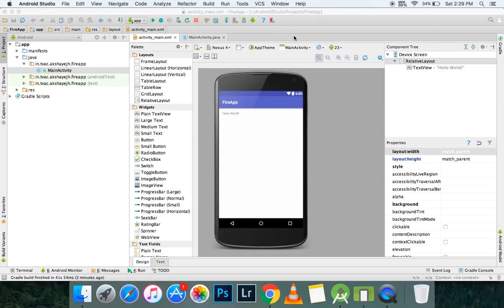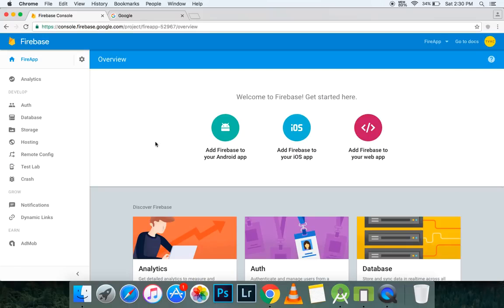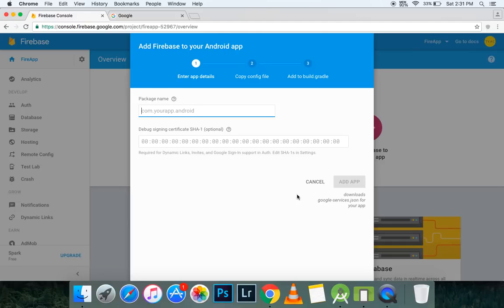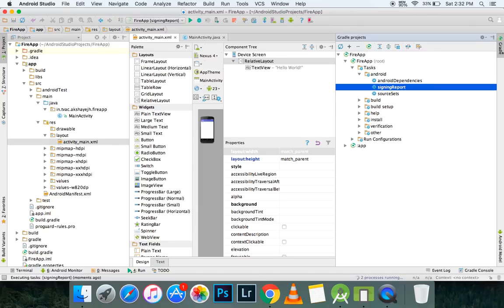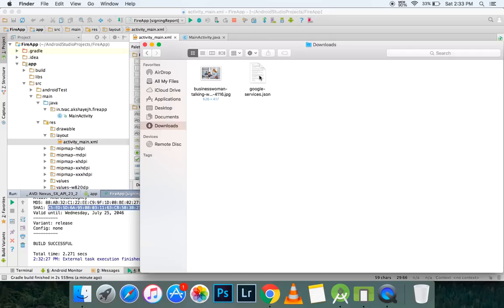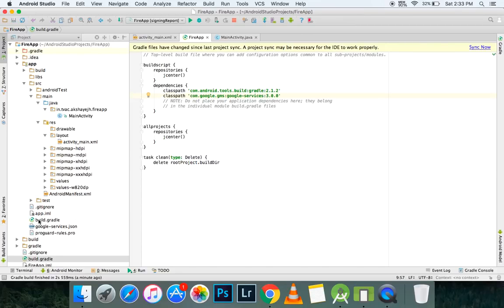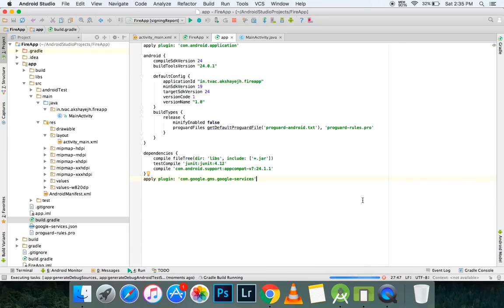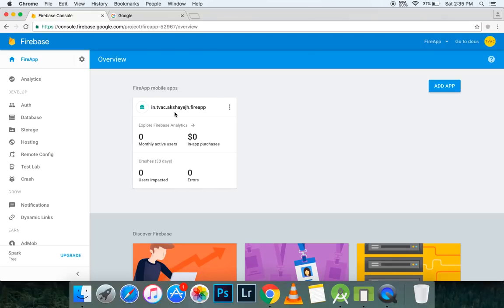02 Android Studio Tutorial Firebase Connecting Database Part 2